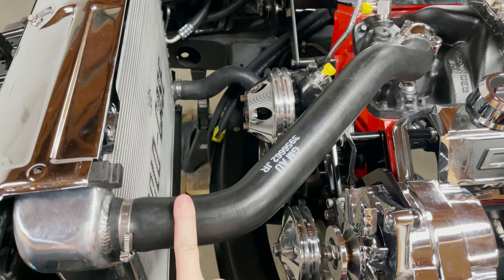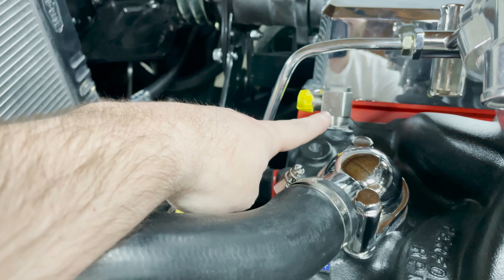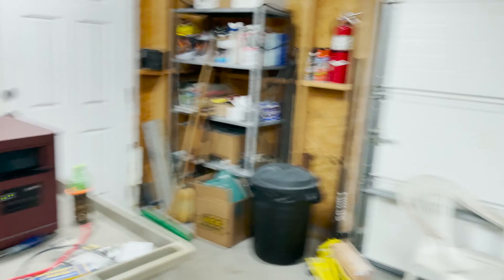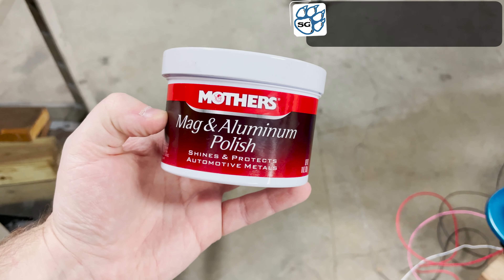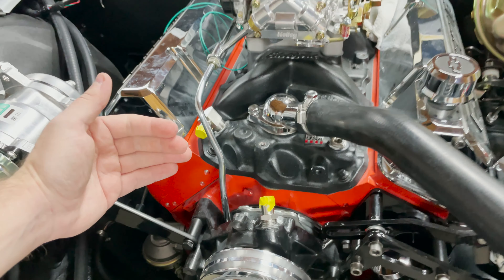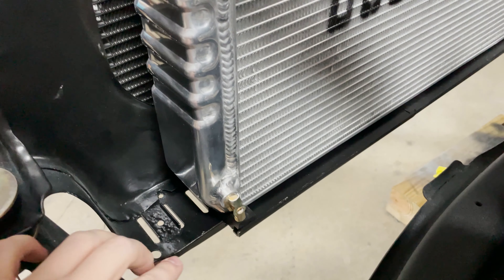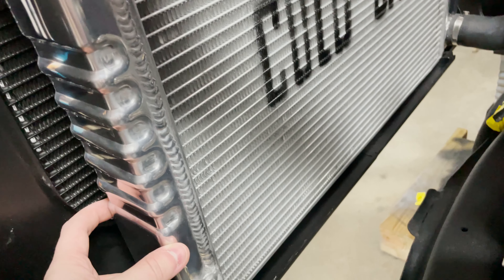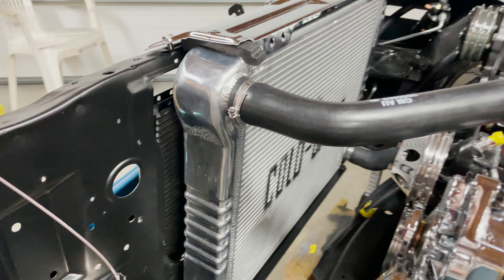Custom Fab Work & Engine Update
We were able to get enough work done to record another video after dealing with COVID & getting through Christmas. We had to mount a custom radiator support for this Cold Case radiator since it's wider than the stock one by a good margin.